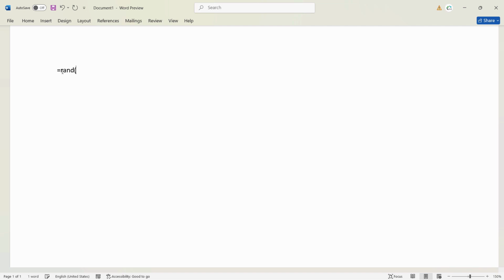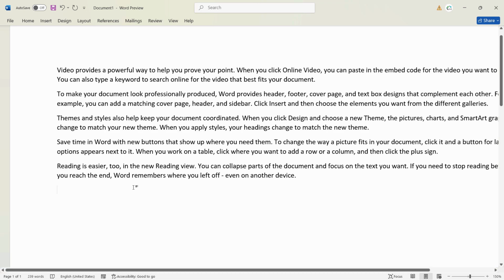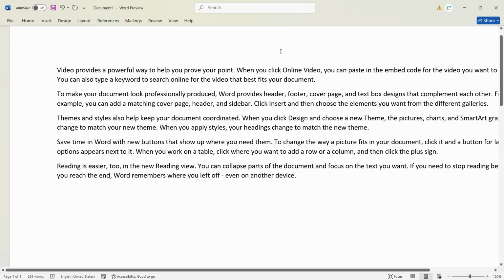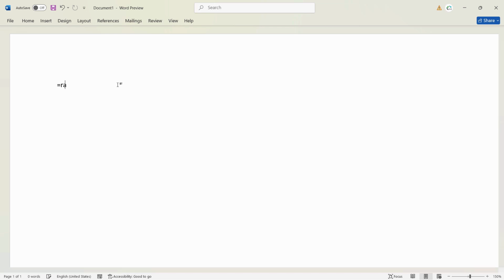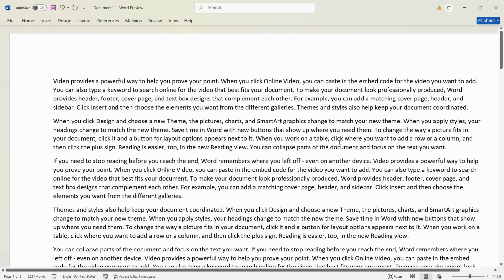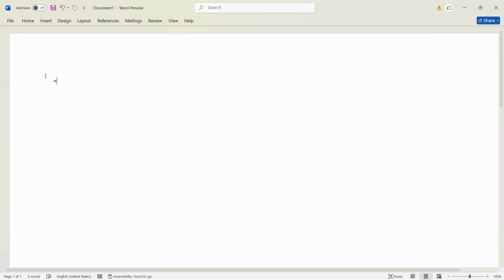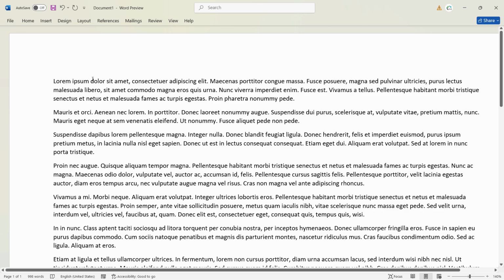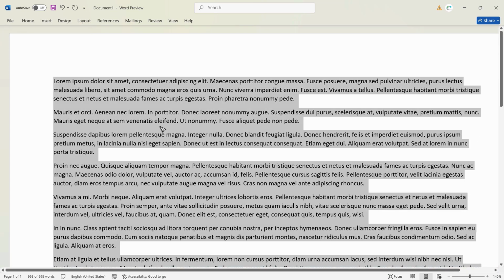How to Generate Random Sample Text (Lorem Ipsum) in Microsoft Word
In this Topic We will learn How to Generate Random Sample Text (Lorem Ipsum) in Microsoft Word. For more informative videos like this please mention down below in comments about future topics you wanna see on this channel and ill add them for you